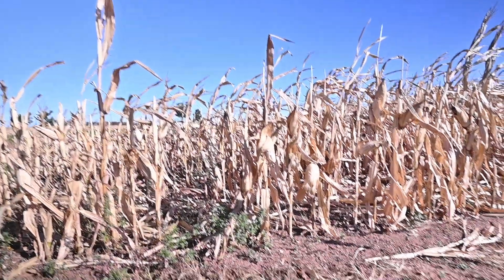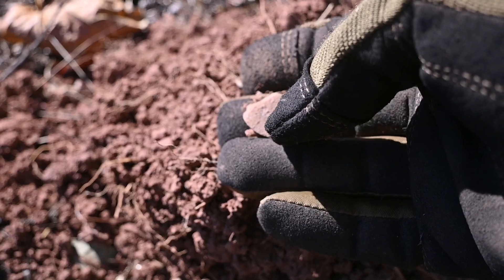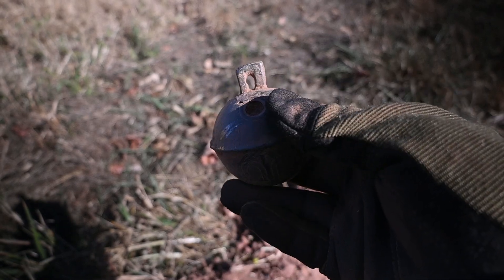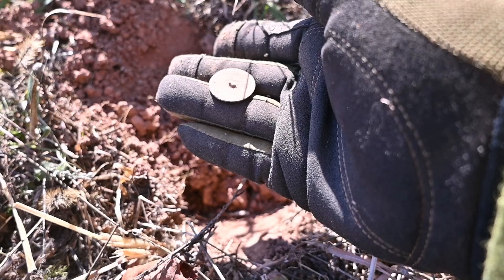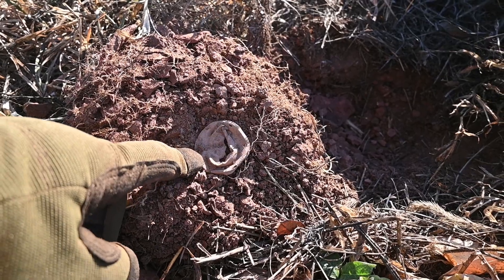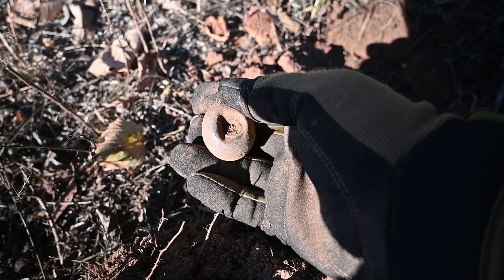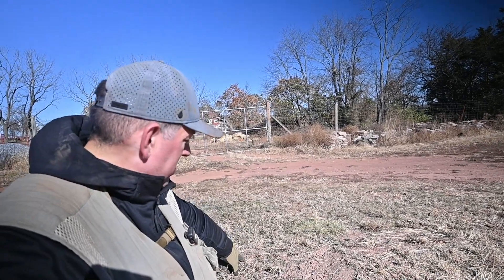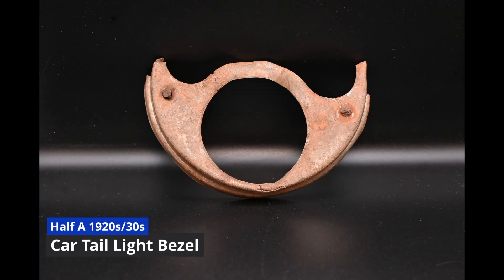Dig It Dude 2 The Gathering: A 2 Day Relic Hunting Adventure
Metal Detecting
Minelab Manticore
Minelab M9 Coil
New Jersey Metal Detecting
Relic Hunting
Minelab Pro-Find 40
Excalibur Shovels
NJ Metal Detecting
Ultimate Finds Box
Vets Dig Beeps
Domke Photography Vest

I travel to Central Jersey for my first ever organized metal detecting dig event known as Dig It Dude 2 The Gathering. Audra Shelli Dawn Bruce and the crew from Jersey History Hunters along with a group of volunteers organized a wonderful 2 day event that raised money for Camp Freedom. This camp specializes in helping Soldiers, Police Fire and EMS and others who may suffer from the horrors of PTSD.

This was a wonderful gathering of great people along with amazing history from a farm that dates to the beginning turn of the 1700s.